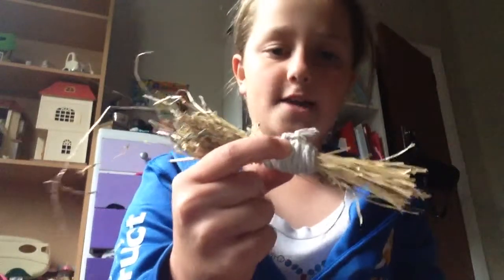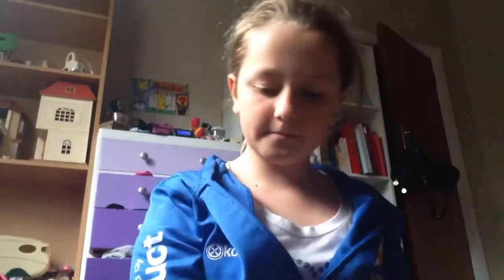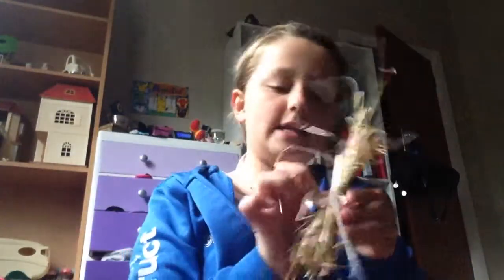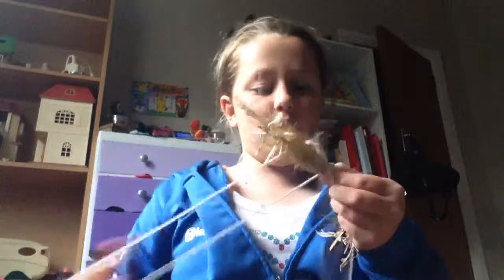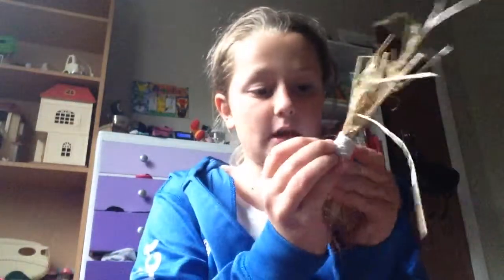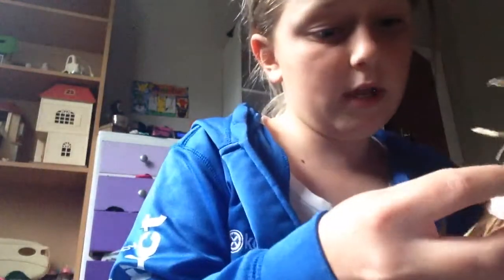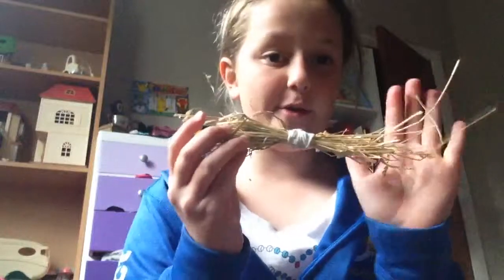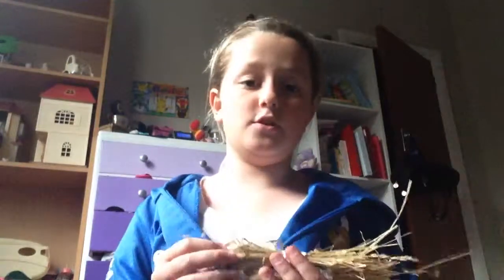DIY hay toy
Can you please comment if you want me to do any other DIY